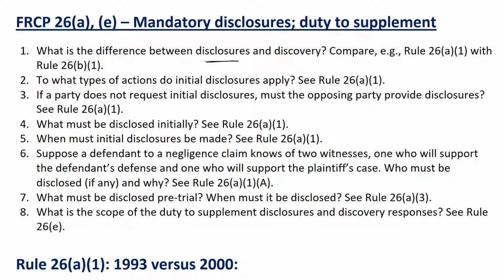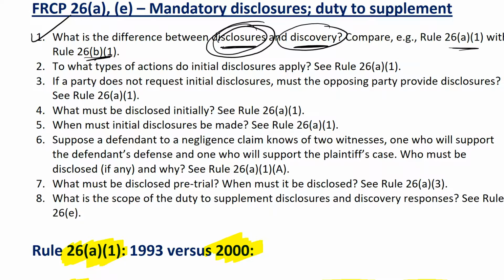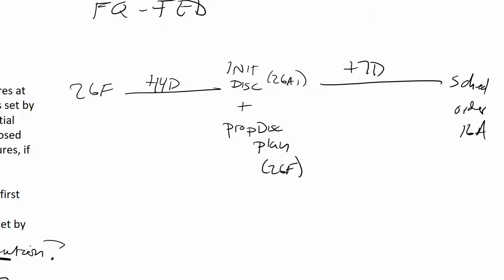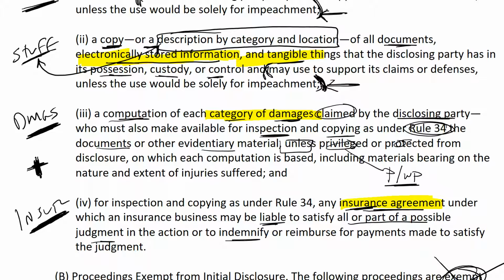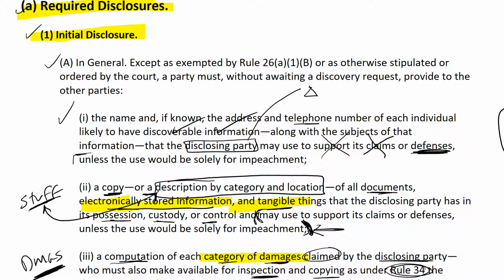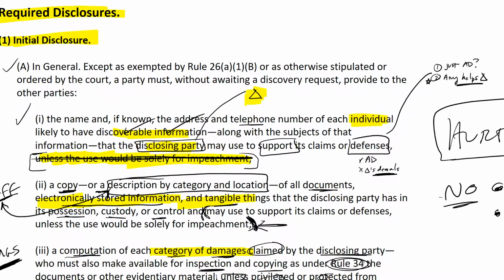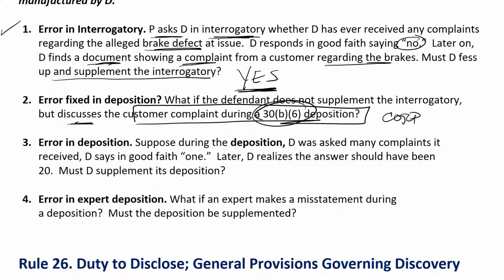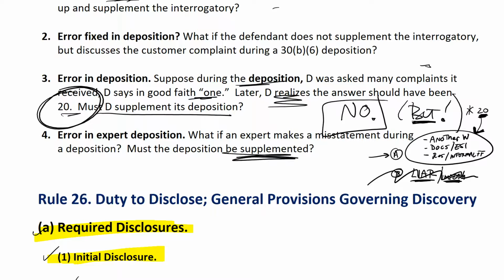Professor Nathenson on Discovery # 5: Required disclosures & duty to supplement